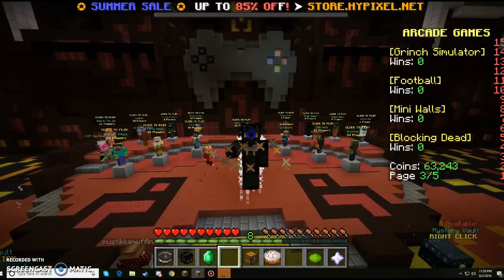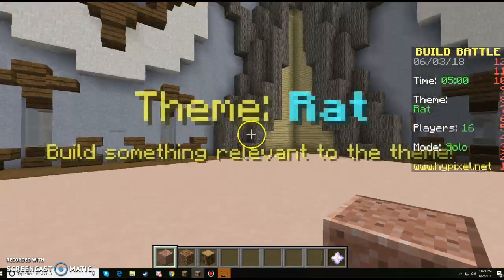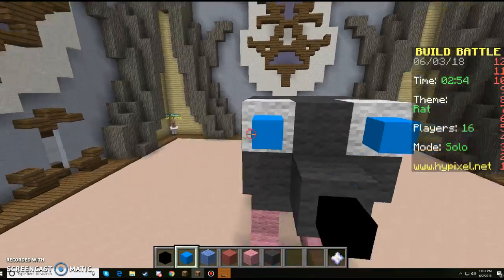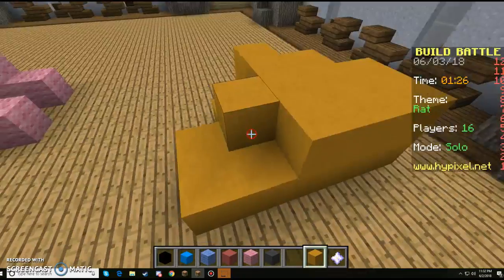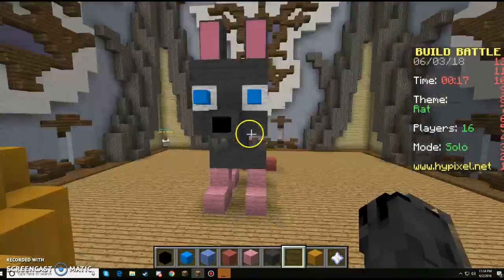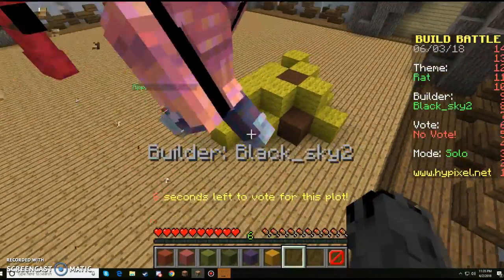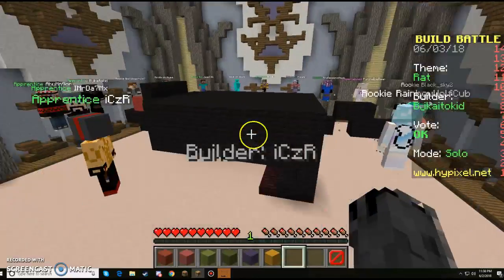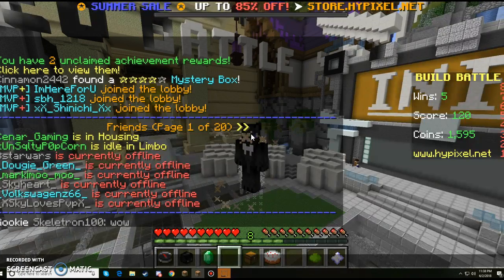Build Battle on Hypixel